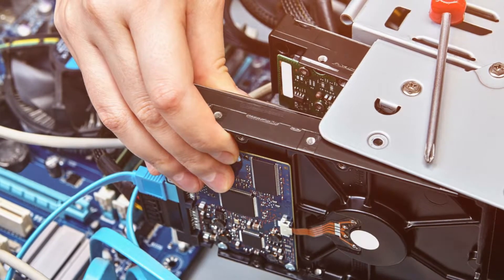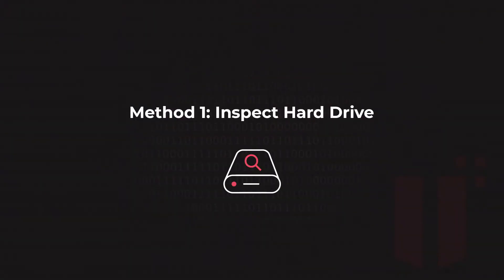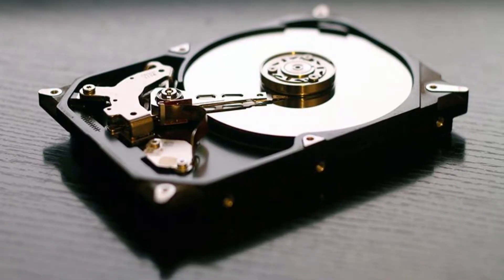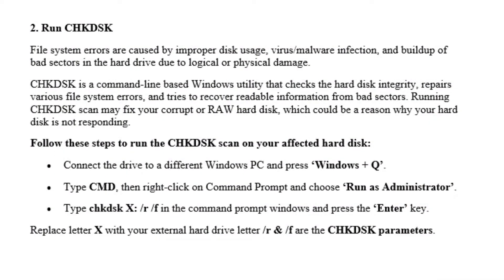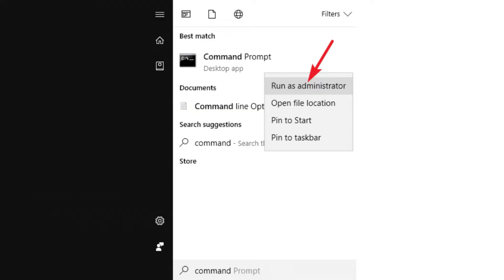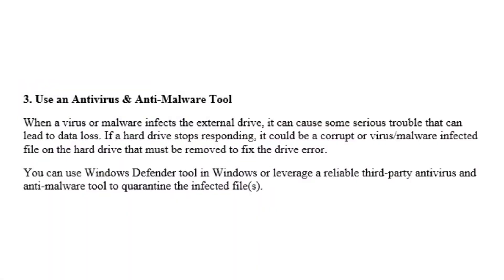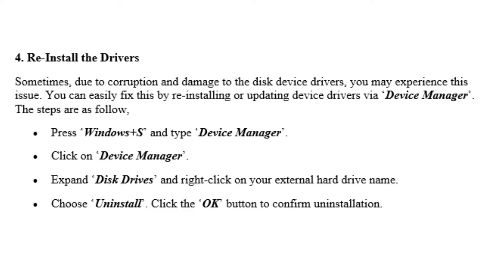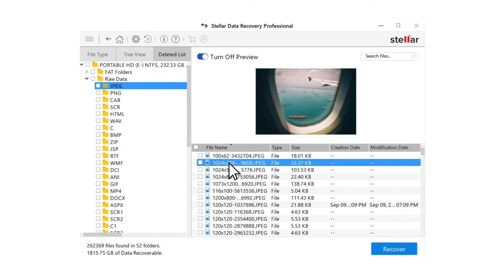How To Fix A Not Responding Hard Drive in Windows 10/11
A hard drive may stop responding on Windows 10/11 due to problems related to the system or storage hardware and software. In some cases, trying a different port or PC may work. But if it doesn’t, do not try to repair the drive by using any third-party drive or partition manager software such as Disk Management in Windows. Instead, follow this comprehensive guide to repair your ‘not responding’ hard drive without any risk of data loss.

Timestamps:
00:00 Introduction
01:05 Inspect Hard Drive
03:04 Run CHKDSK
04:20 Use an Antivirus & Anti-Malware Tool
05:05 Re-Install the Drivers
05:58 Format the Disk
06:21 Try Stellar Data Recovery

Method 1. Inspect Hard Drive
a) Carefully inspect your hard disk for any physical damage. If it looks fine, connect it to your PC and observe the drive for any screeching or clicking noise.
b) Check the connecting wire or cable for damage or loose connection.
c) Get closer to the connected drive and check if the drive is on and rotating continuously. It should not stop and run intermittently. If that is the case, there could be some internal mechanical problem or software related error. On your PC, install and run Stellar Data Recovery Professional. It’s free to download.

Method 2: Run CHKDSK
File system errors are caused by improper disk usage, virus/malware infection, and buildup of bad sectors in the hard drive due to logical or physical damage. CHKDSK is a command-line based Windows utility that checks the hard disk integrity, repairs various file system errors, and tries to recover readable information from bad sectors. Running CHKDSK scan may fix your corrupt or RAW hard disk, which could be a reason why your hard disk is not responding.

Follow these steps to run the CHKDSK scan on your affected hard disk:
a) Connect the drive to a different Windows PC and press ‘Windows + Q’.
b) Type CMD, then right-click on Command Prompt and choose ‘Run as Administrator’.
c) Type chkdsk X: /r /f in the command prompt windows and press the ‘Enter’ key.
d) Replace letter X with your external hard drive letter /r & /f are the CHKDSK parameters.

Method 3. Use an Antivirus & Anti-Malware Tool
When a virus or malware infects the external drive, it can cause some serious trouble that can lead to data loss. If a hard drive stops responding, it could be a corrupt or virus/malware infected file on the hard drive that must be removed to fix the drive error.
You can use Windows Defender tool in Windows or leverage a reliable third-party antivirus and anti-malware tool to quarantine the infected file(s).

Method 4. Re-Install the Drivers
Sometimes, due to corruption and damage to the disk device drivers, you may experience this issue. You can easily fix this by re-installing or updating device drivers via ‘Device Manager’.

The steps are as follows:
a) Press ‘Windows+S’ and type ‘Device Manager’.
b) Click on ‘Device Manager’.
c) Expand ‘Disk Drives’ and right-click on your external hard drive name.
d) Choose ‘Uninstall’. Click the ‘OK’ button to confirm uninstallation.

Method 5. Format the Disk
Use Disk Management tool or DISKPART utility to full format the drive. You may also choose to low-level format your affected hard disk by using HDD LLF tool.

Method 6.
Method 7: Try Stellar Data Recovery
Step 2: Install the software
Step 3: Select all the folders you want to recover from
Step 4: Run the scan